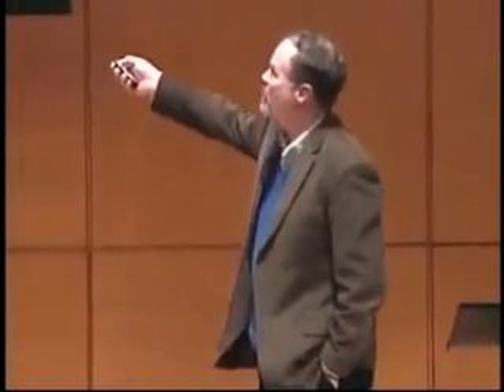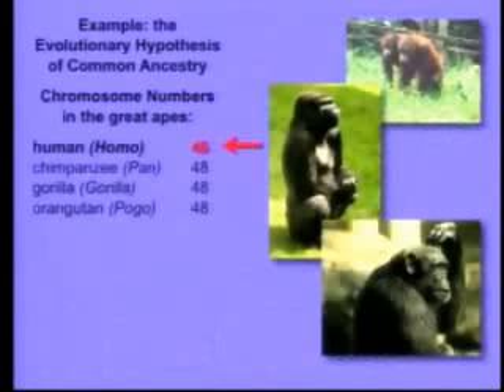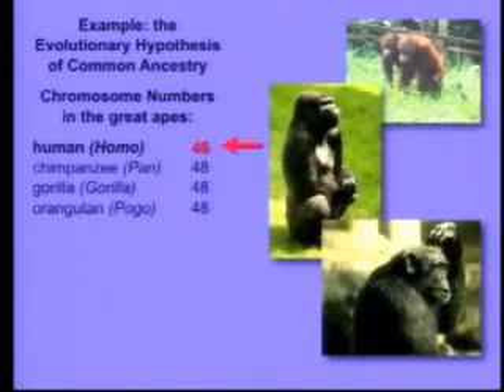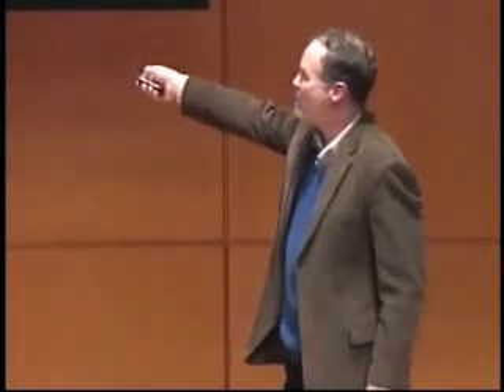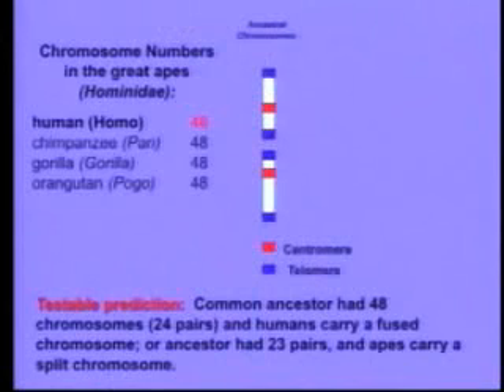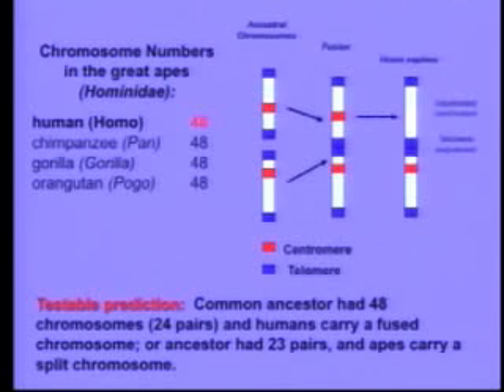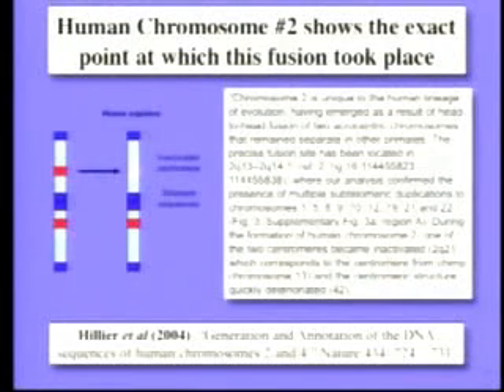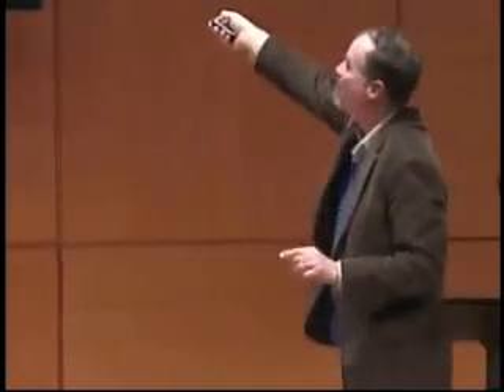Ken Miller - 2nd Chromosomal Fusion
Yet more incontestable evidence for evolution.
Any creationist explanations for this one. anyone?